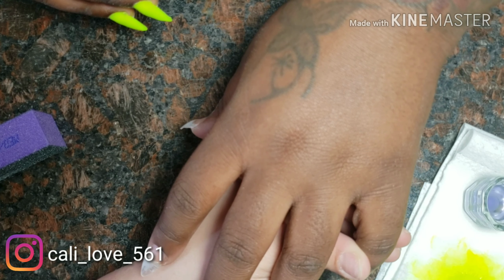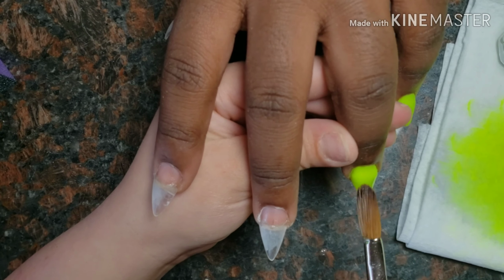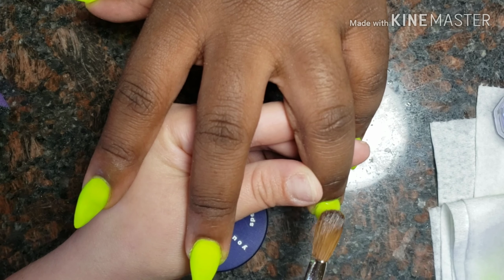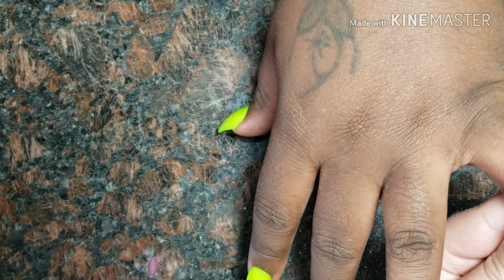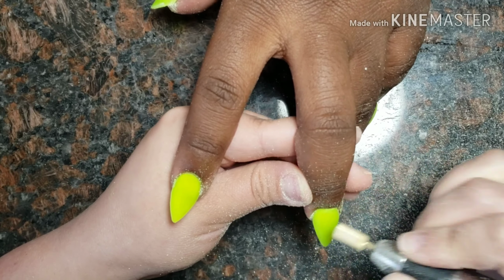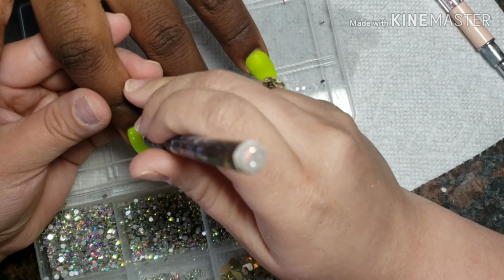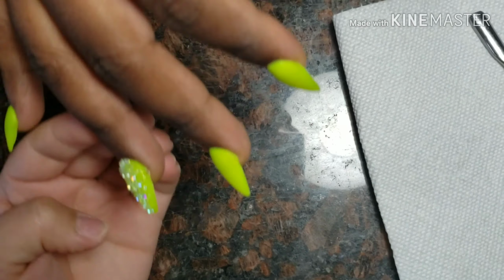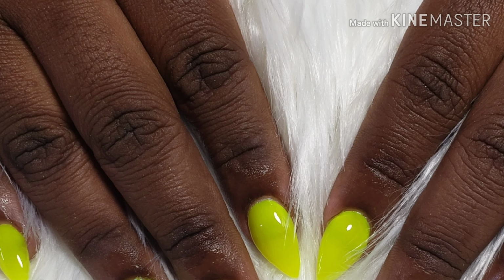Neon yellow nails💅